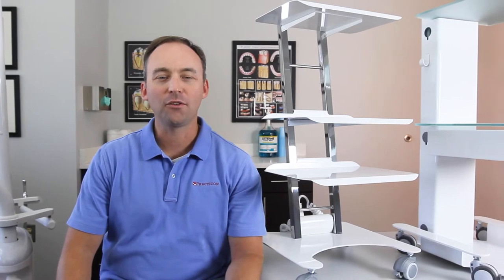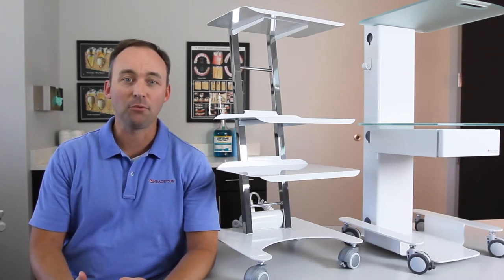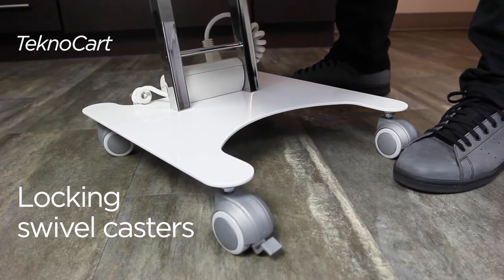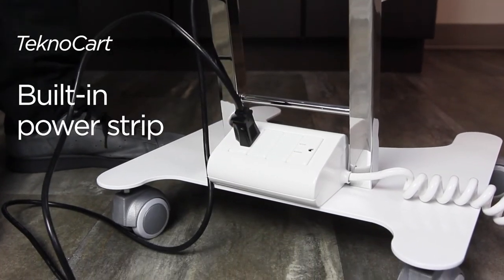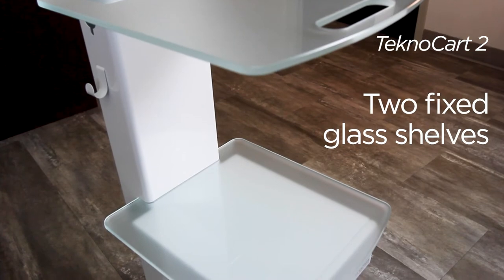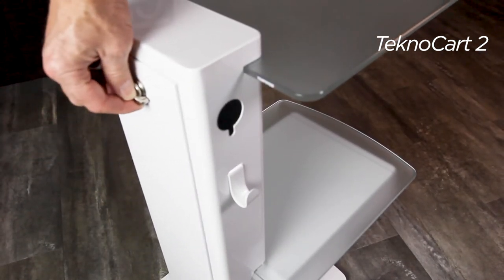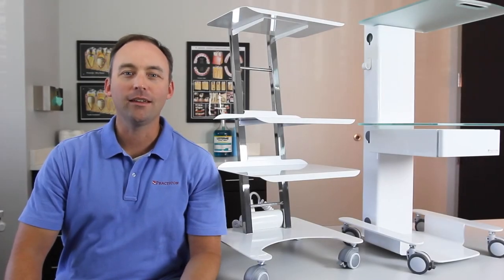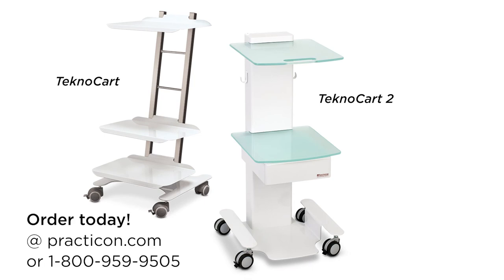TeknoCart™ - Practicon Dental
Flexible, mobile equipment storage solutions

Our all-steel TeknoCart™ offers flexible, mobile storage capacity in as little as 16" x 16" of floor space, making it easy to transport equipment between operatories. Strong, elegant design with no sharp edges blends with any decor. Assemble in minutes. Made in Italy.

TeknoCart includes:
• Three interchangeable, adjustable powder-coated shelves.
• Locking dual-wheel swivel casters.
• Built-in, two-outlet power strip.